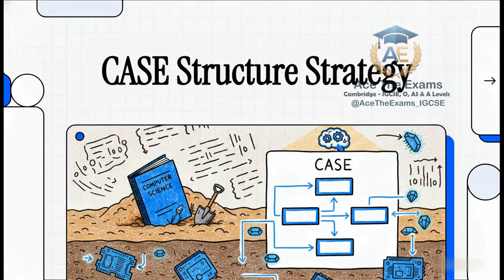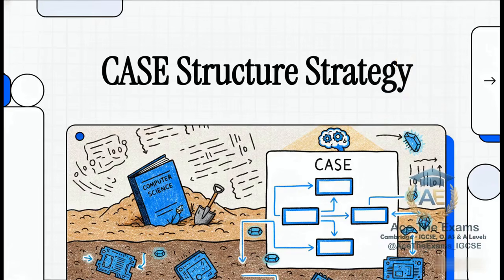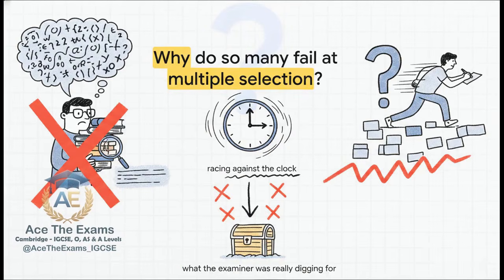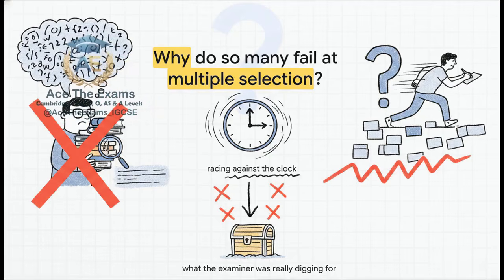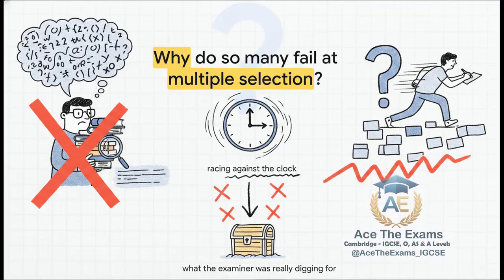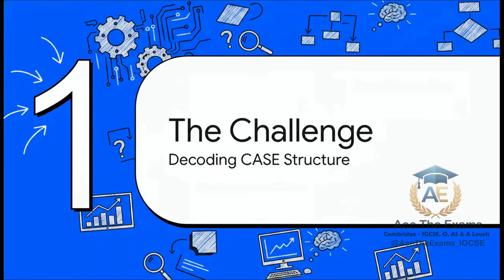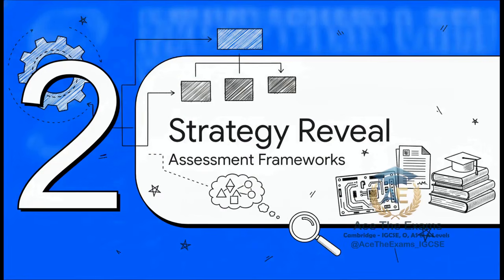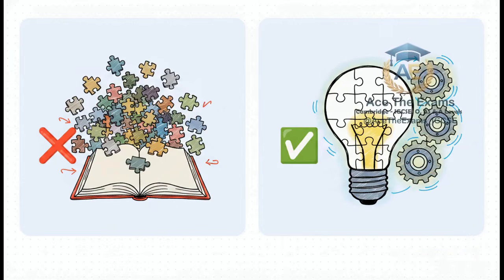CASE Structure for Multiple Selection | ky7uihow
Learn case structure for multiple selection quickly with clear exam-focused steps and a concise worked explanation.

Chapters
00:00 Intro
01:13 Section 1
02:26 Section 2
03:39 Section 3